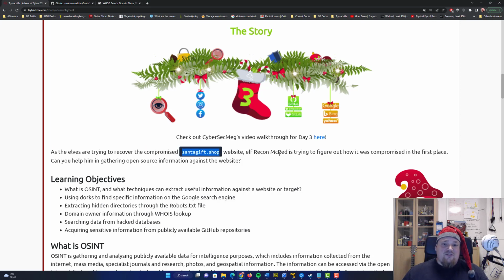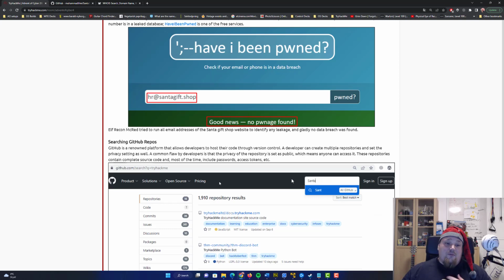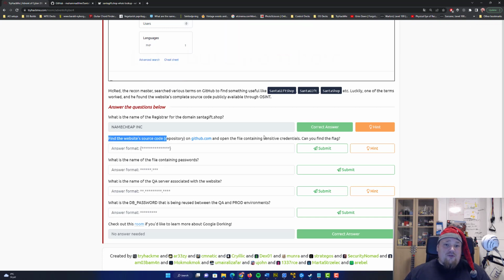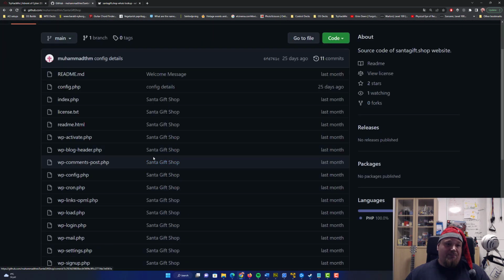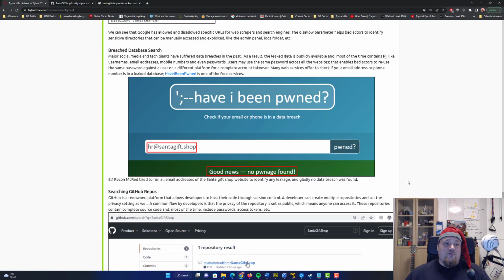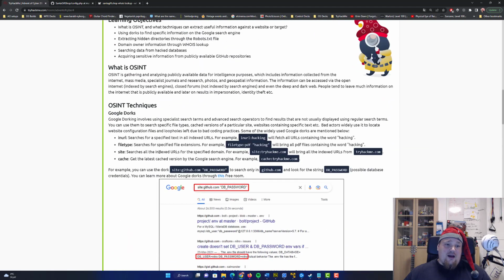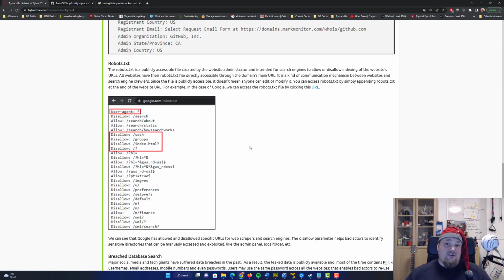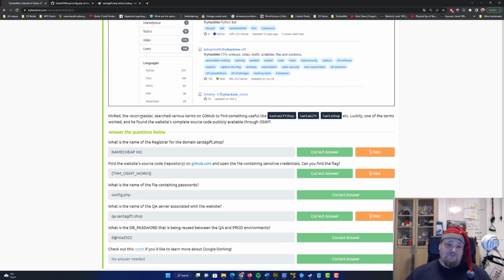TryHackMe! Advent Of Cyber 2022 Day 3 [OSINT]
This is the third day of advent of cyber day 3 and it is about OSINT. OSINT stands for Open-source intelligence and is a way to collect data and evidence about a certain case or website or basically anything. Learn the basics of OSINT by completing this room on TryHackMe.